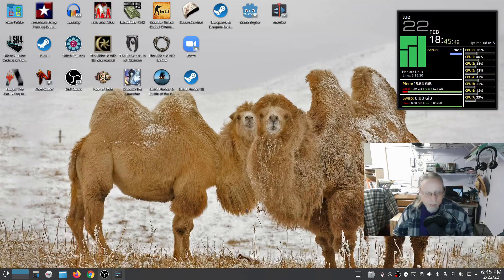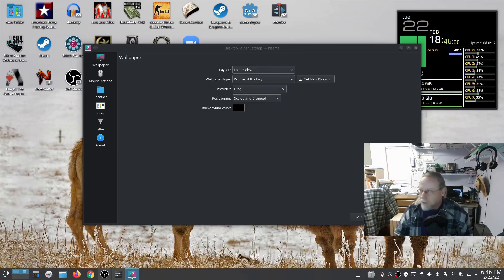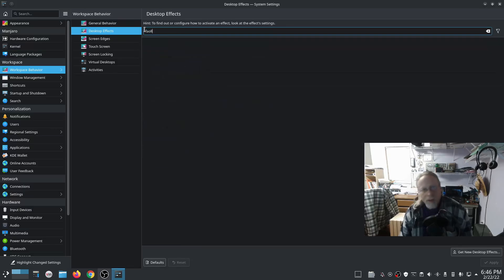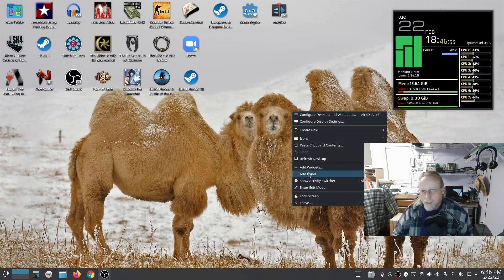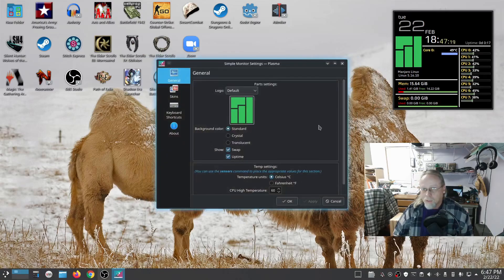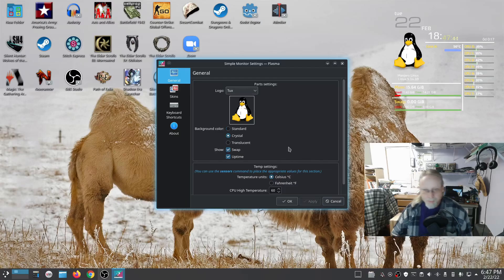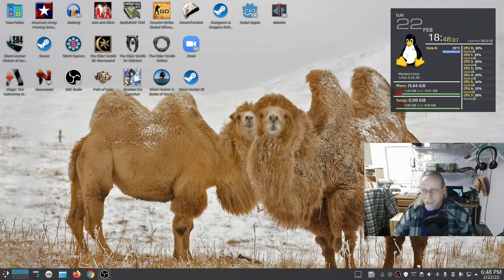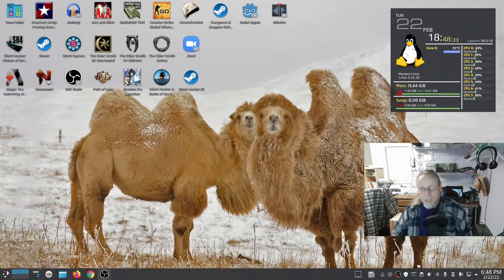My KDE Plasma setup, with "Simple Monitor" widget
Quick explanation of my KDE Plasma setup including the "Simple Monitor" widget and how to get it.